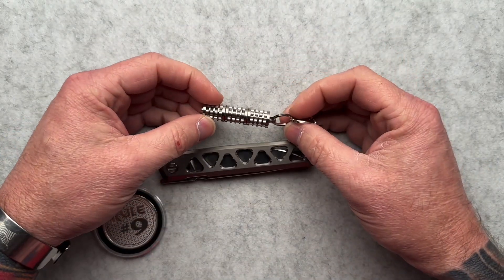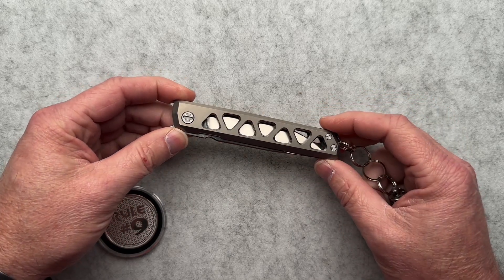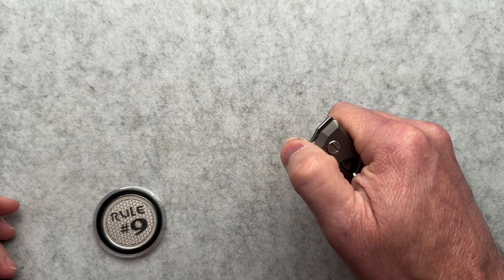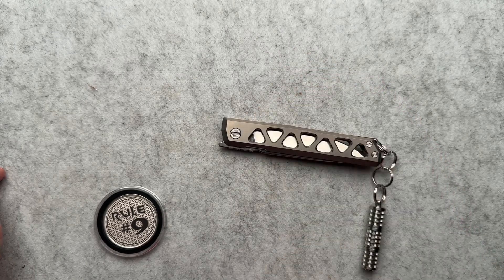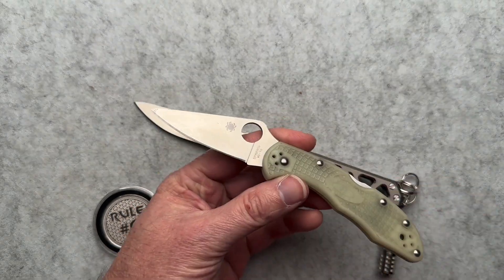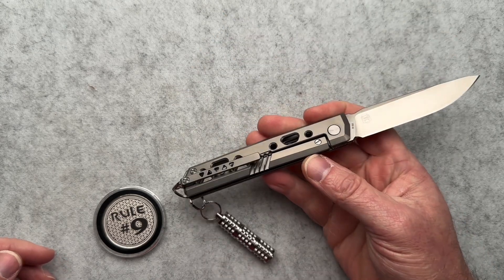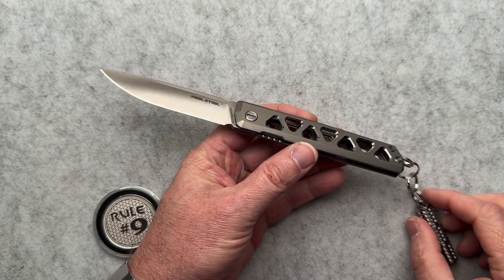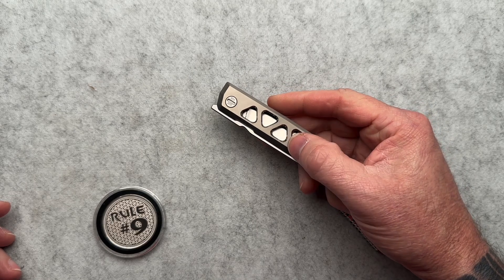Real Steel Burns Knife Review